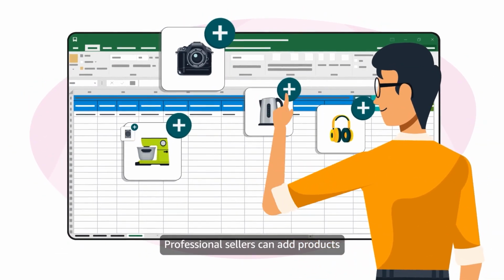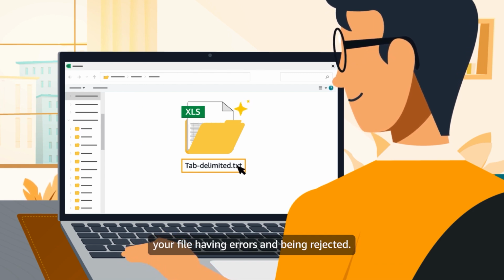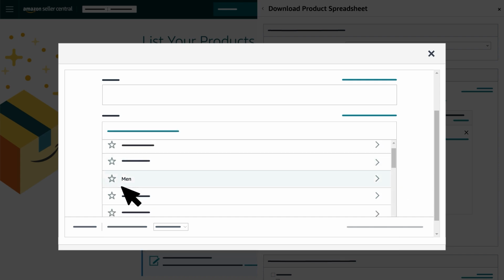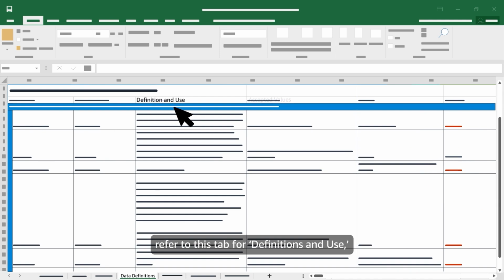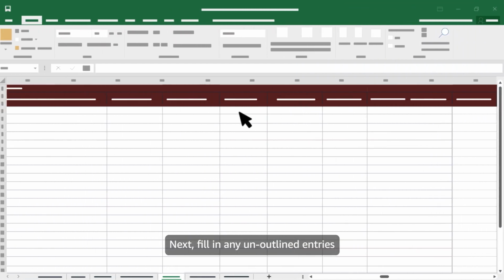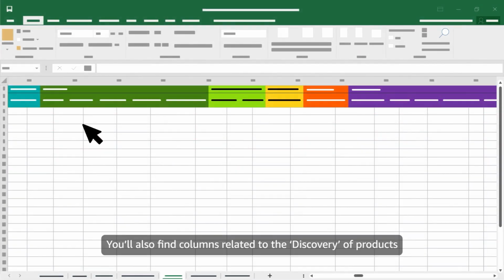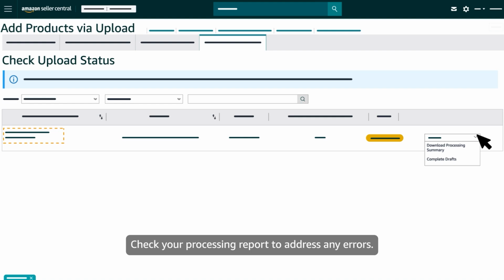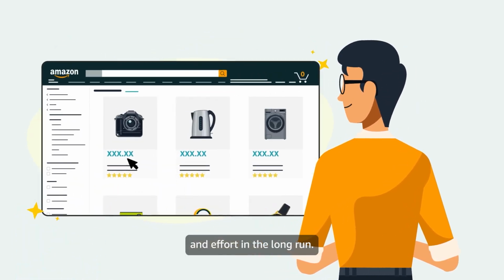Match or create product listings and variations in bulk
Learn how to match or create bulk product listings on Amazon.

0:00 Introduction
0:53 The three basic steps in the bulk-listing process